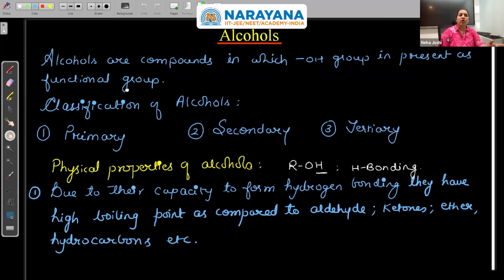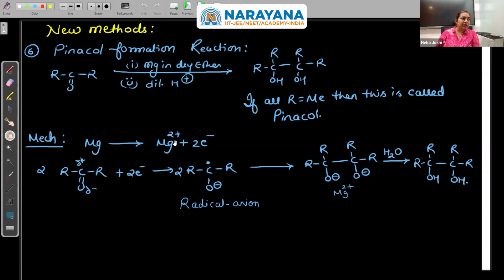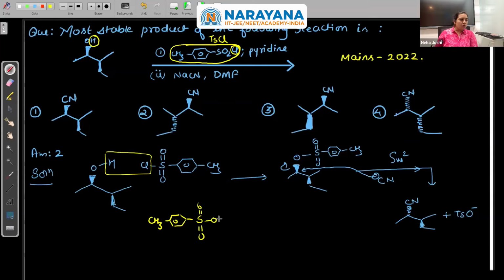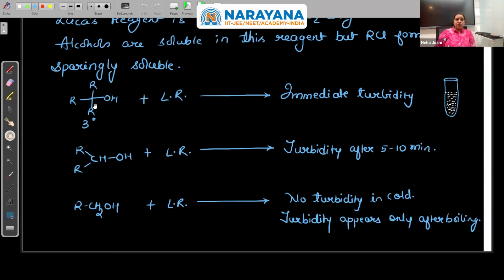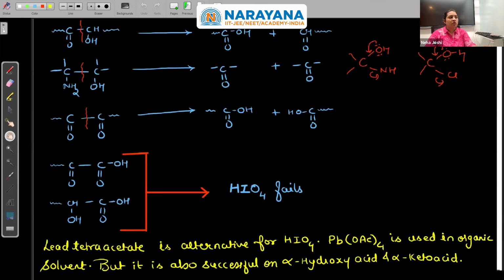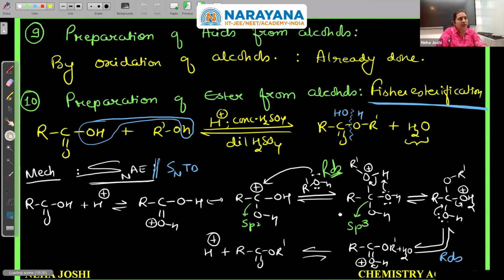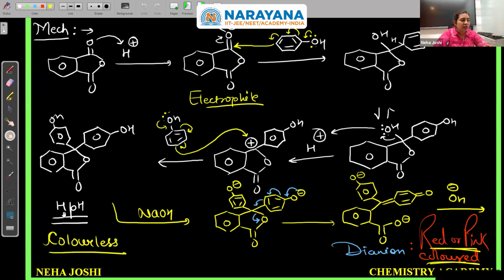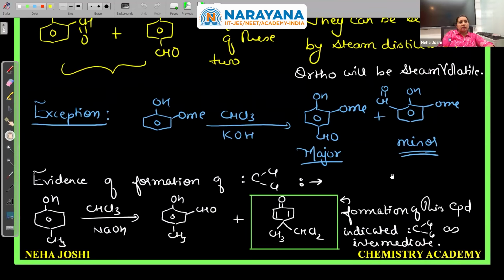Alcohols | Structure, Properties & Reactions | Class 12 Chemistry | NEET & JEE Preparation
In this video, we explore Alcohols, one of the most important topics in Organic Chemistry for Class 12, NEET, and JEE exams.

🔍 What you’ll learn:
✅ Structure and Classification of Alcohols (Primary, Secondary, Tertiary)
✅ Preparation Methods of Alcohols
✅ Key Reactions (Oxidation, Dehydration, Esterification, etc.)
✅ Applications & Important Exam Questions